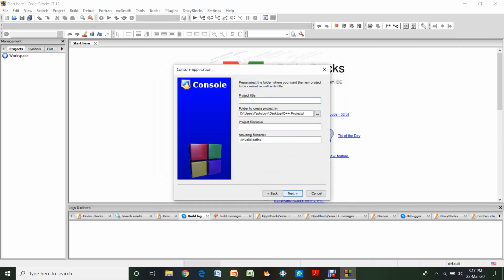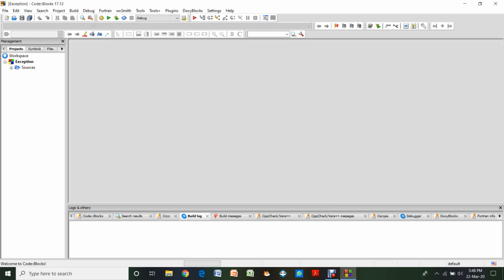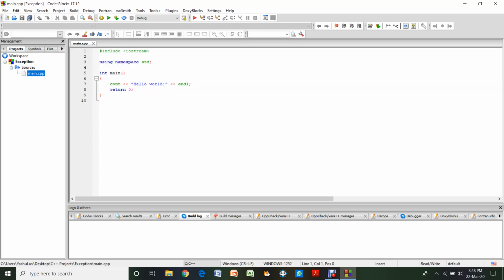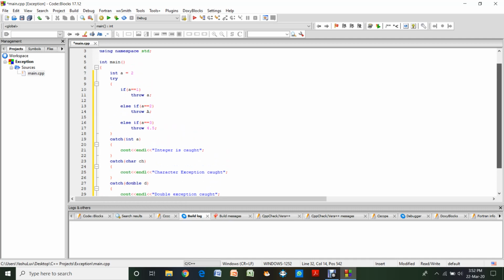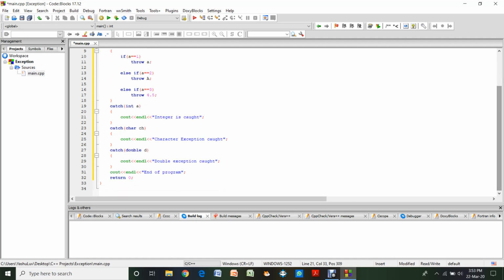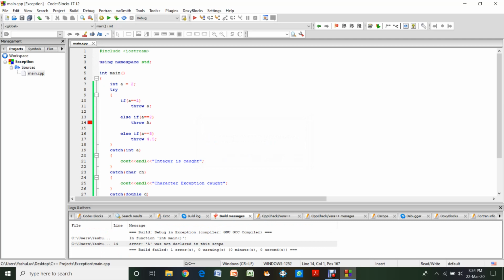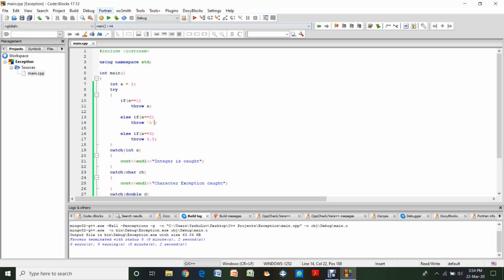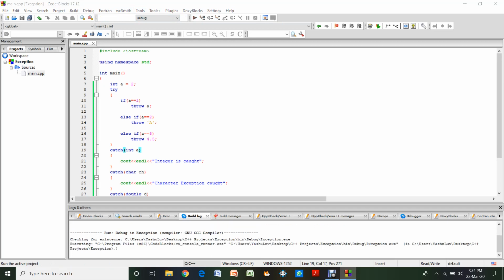C++ Exception Handling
In this video I am going to teach you exception handling in C++. This is also the last video of this tutorial.